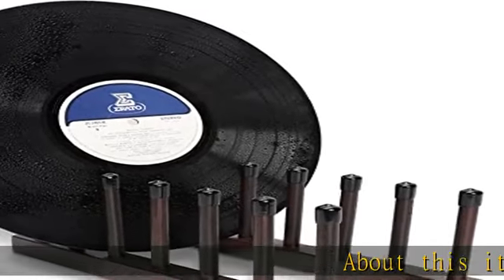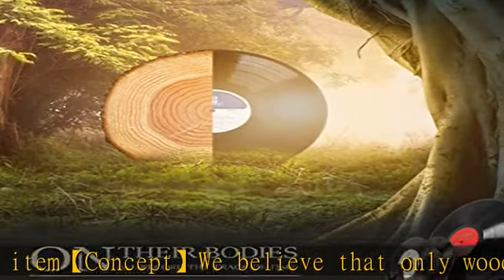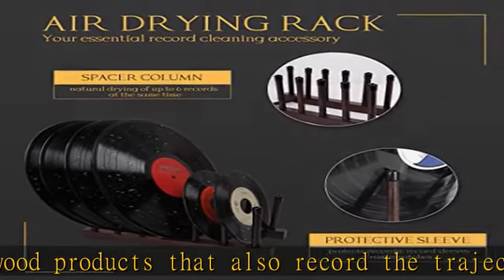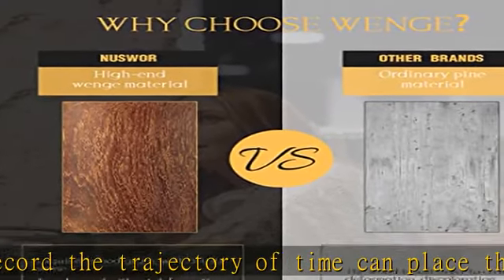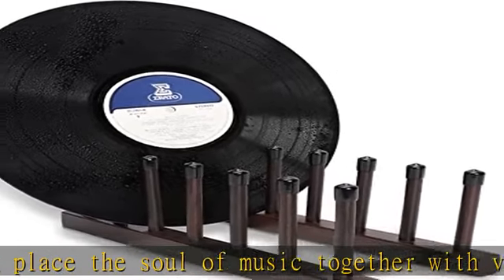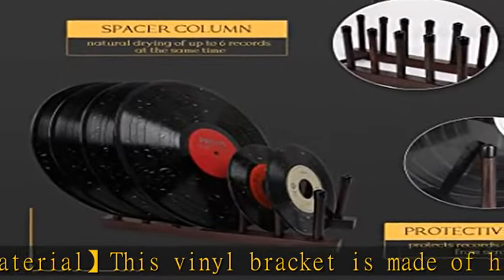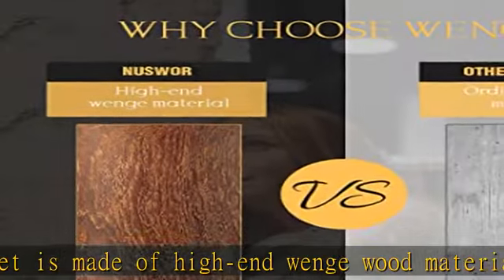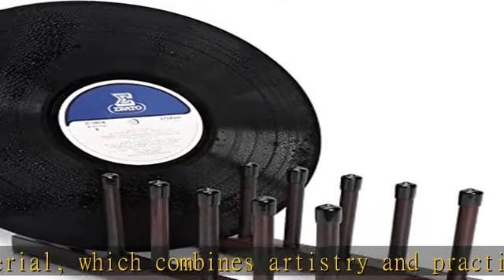NUSWOR Vinyl Record Cleaning Supporting Drying Rack, CD and Album Display/Storage Holder, Wenge Woo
NUSWOR Vinyl Record Cleaning Supporting Drying Rack, CD and Album Display/Storage Holder, Wenge Wood Stand That can Stack up 36 Discs of 7" 10''12", Practical LP Organizer/Turntable Accessories